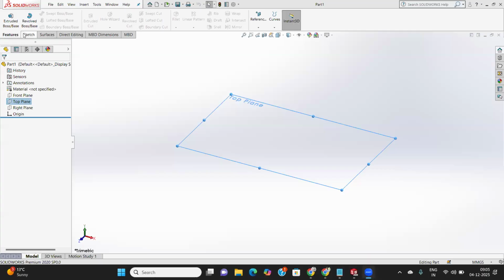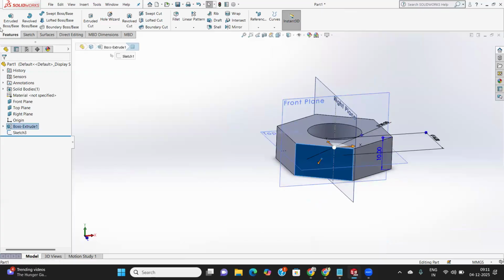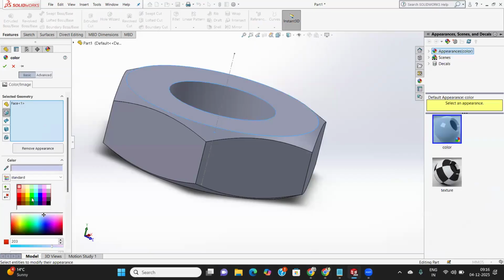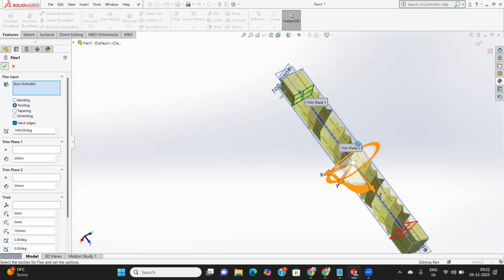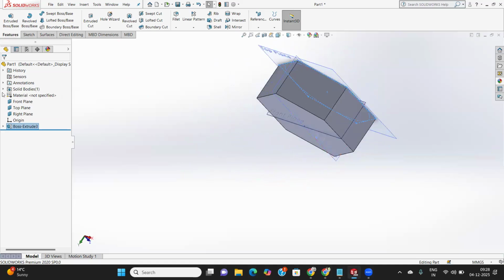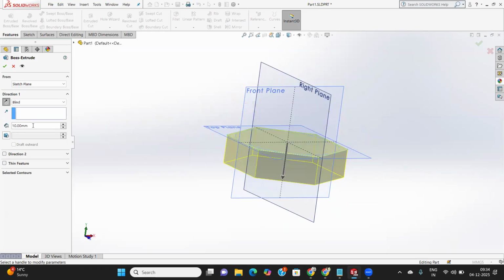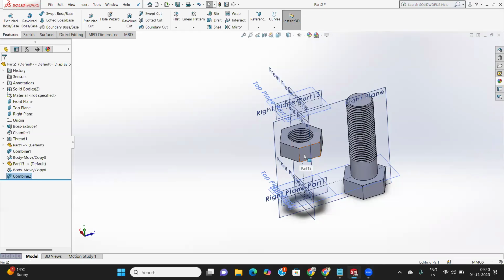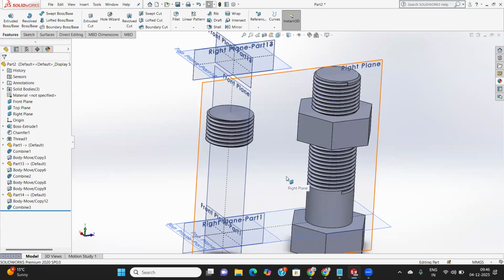SolidWorks Tutorial: Managing Multiple Bodies with Move, Copy & Combine Tools | Part 18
Welcome back to our SolidWorks English series! 🚀 In this class, we are moving beyond single-body parts and exploring the powerful world of **Multi-Body Modeling**.

Learning how to manipulate separate bodies is the secret to creating complex assemblies within a single part file. We will master **Boolean operations** with the Combine tool, learn how to "bend" reality with the **Flex** tool, and discover how to keep your FeatureManager tree clean using **Delete/Keep Body**.

* **The Flex Tool:** How to Bending, Twisting, Tapering, and Stretching your geometry for organic or functional changes.
* **Combine Tool (Boolean Operations):** Learn the three modes—**Add** (join bodies), **Subtract** (cut one from another), and **Common** (keep only the overlap).
* **Move/Copy Bodies:** The professional way to reposition, rotate, or duplicate solid bodies within your part.
* **Delete/Keep Body:** How to remove construction bodies or keep only the specific parts you need for the final design.
* **Multi-Body Workflow:** Why and when to use multiple bodies instead of complex individual features.